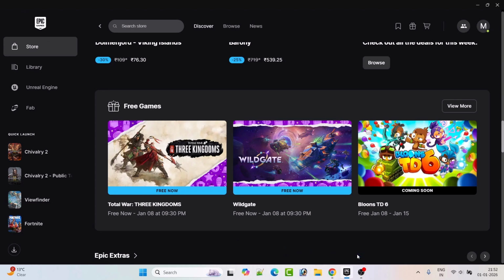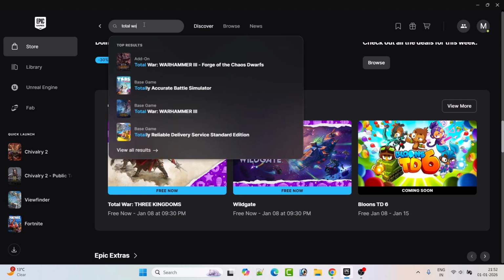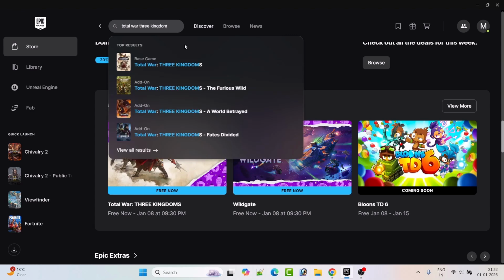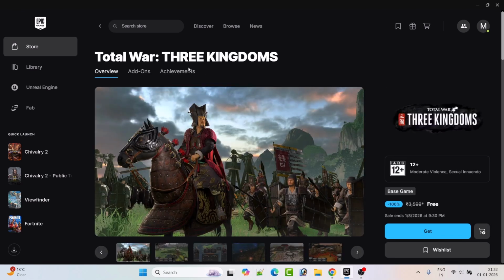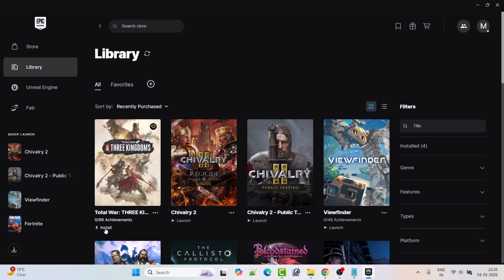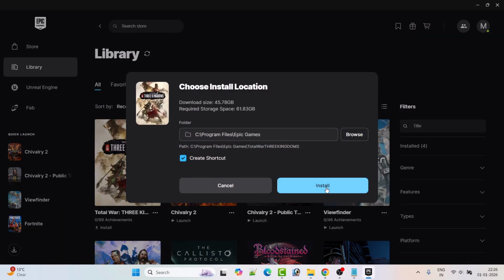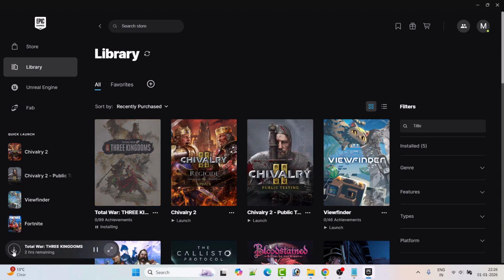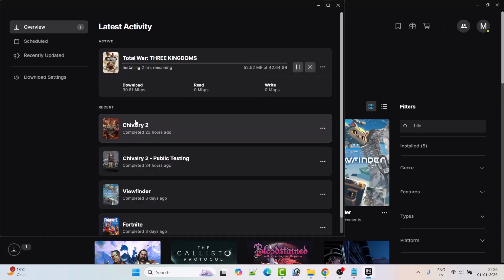How To Install Total War: Three Kingdoms In Epic Games (Free Sale ends On 1/8/2026)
In This Video Guide, You Will Learn How To Download and Install Total War: Three Kingdoms In Epic Games. Steps To Install Total War: Three Kingdoms On Epic Games Launcher (Free Sale ends On 1/8/2026).

I Hope steps mentioned in the video would help you to Install Total War: Three Kingdoms On Epic Games Launcher (Free Sale ends On 1/8/2026).